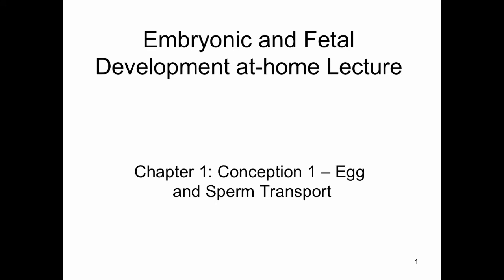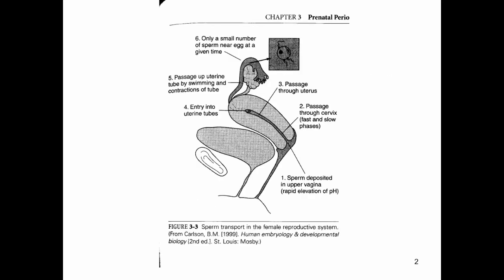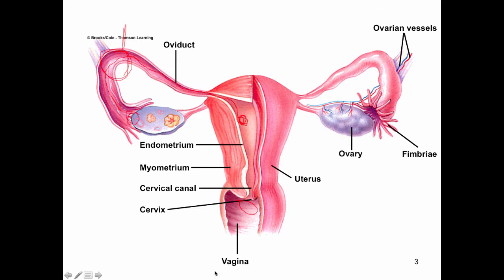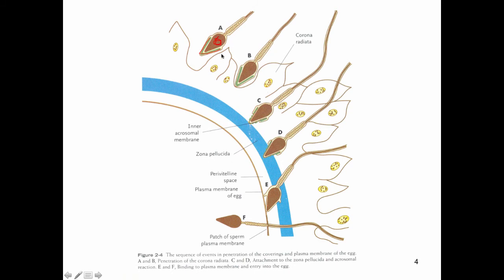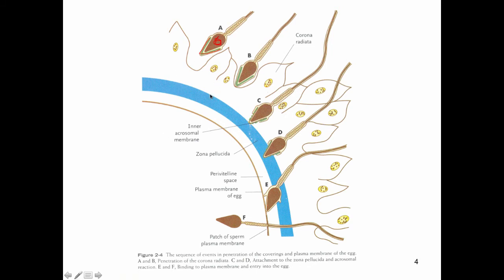Embryonic & Fetal Development at home Lecture chapter 1